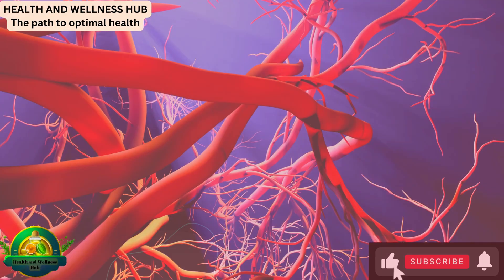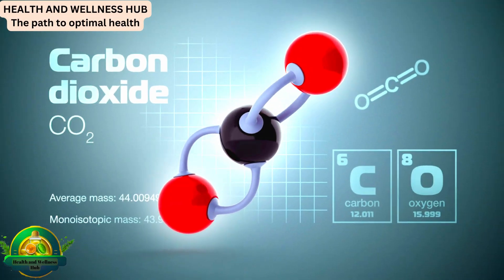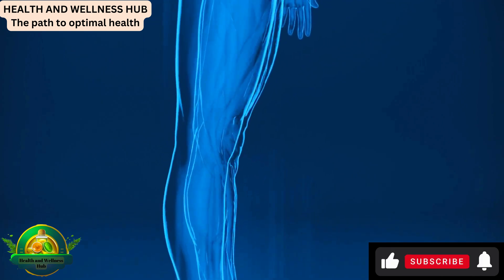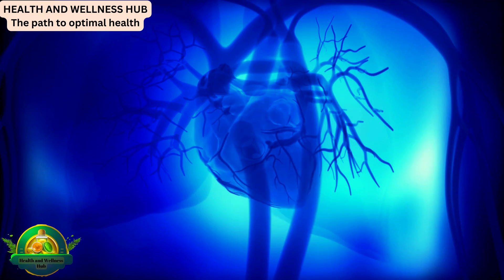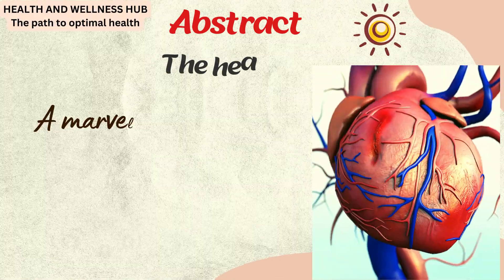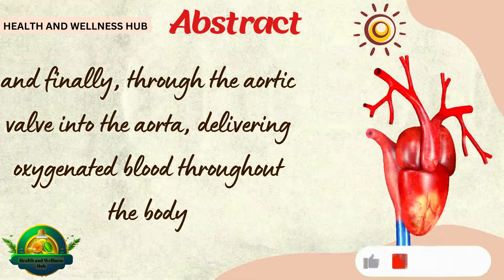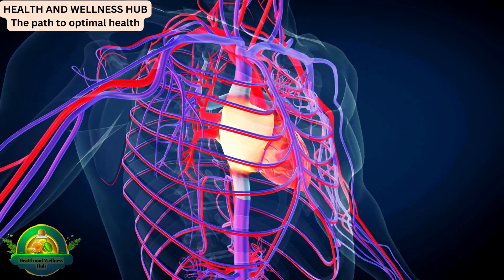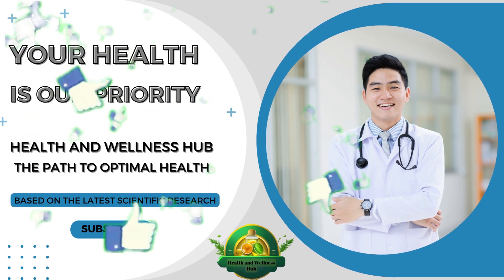What Your Doctor Isn't Telling You About HEART HEALTH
In this video, we'll explore the human cardiovascular system, from the heart to the blood vessels. We'll see how the heart functioned and how the blood circulated throughout the body.

This video is perfect for anyone interested in learning more about the human body and its amazing systems. By the end of this video, you'll be able to see the heart's marvels and understand why the body needs blood. So join us as we explore the human cardiovascular system and see how it connects us all!

Are you curious about how your circulatory system functions? Join us in this immersive video as we take an in-depth journey through the complexities of the human circulatory system, from the intricate workings of the heart to the vast network of blood vessels. You'll gain insights into how this remarkable system delivers oxygen, nutrients, and regulates your body temperature while efficiently removing waste.
But that's not all – we'll also delve into the significance of maintaining a healthy circulatory system and provide you with valuable tips to ensure the well-being of your heart. By the end of this video, you'll have a comprehensive understanding of the inner workings of your circulatory system and how to keep it in optimal condition. Don't miss this opportunity to unravel the lifeline of your body and explore the marvels of the heart!

We're here to help you on your journey to optimal health and wellness.

Timestamps:
•Introduction (00:00)
•Understanding Blood: (00:21)
•Blood components (0:37)
•Blood and Oxygen Transport (01:00)
•The Heart: (01:21)
•Blood Pathway (01:48)
•Oxygen Exchange in Lungs (02:23)
•Maintenance of the Heart (03:03)
•Abstract (03:17)
•Scientific study (03:06)
•Conclusion (05:19)
•Closing (05:46)